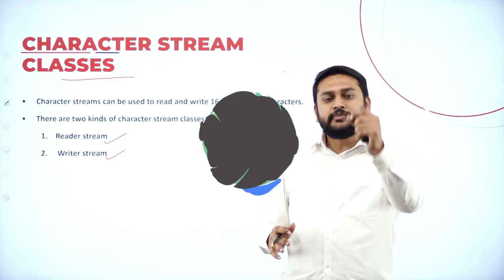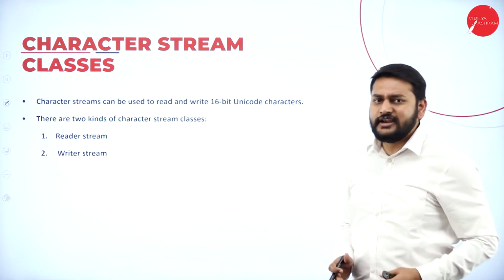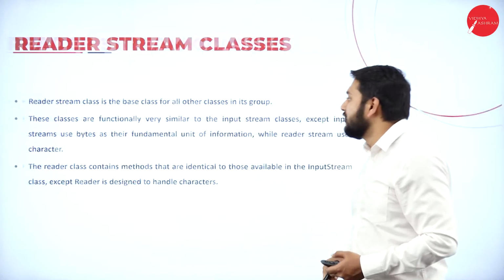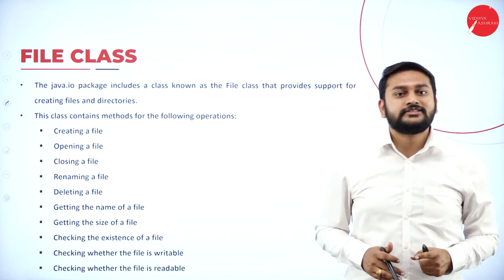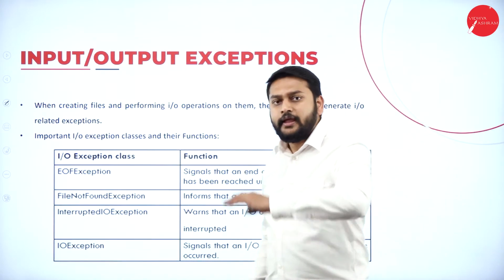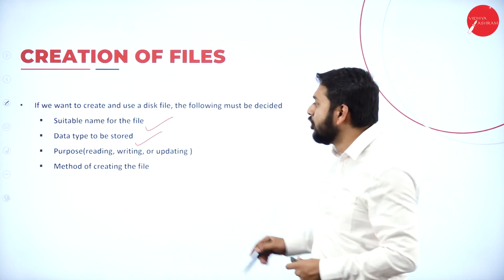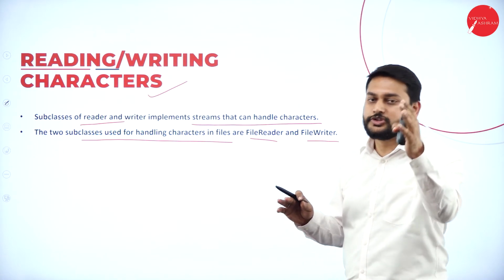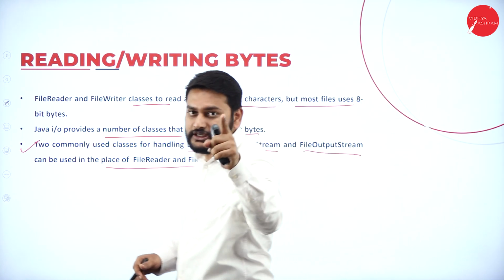DAY 33 | OBJECT ORIENTED PROGRAMMING WITH JAVA | III SEM | B.C.A | MANAGING INPUT & OUTPUTFILES | L2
Course : B.C.A
Semester : III SEM
Subject : OBJECTED ORIENTED PROGRAMMING WITH JAVA
Chapter Name : MANAGING INPUT & OUTPUT FILES
Lecture : 2